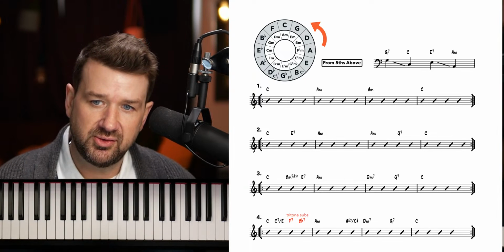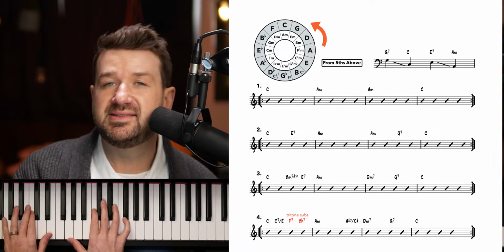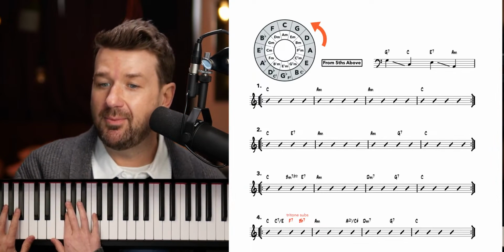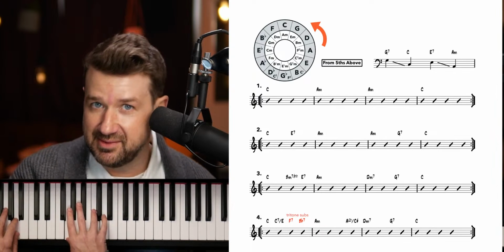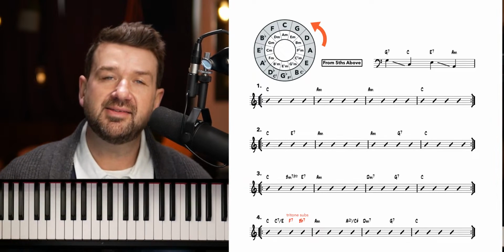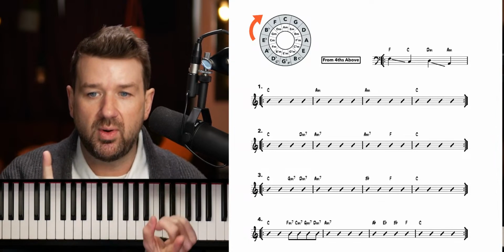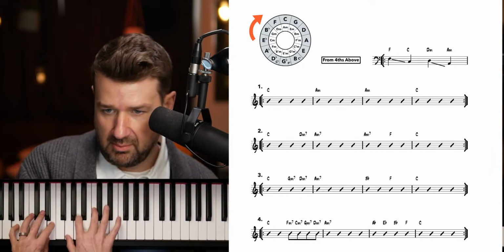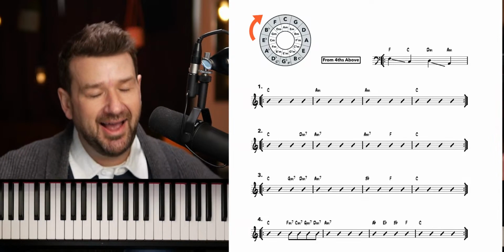Chords That Take You Home 🏡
Practice with resident piano guru, Adam Maness, as he demonstrates different chord routes to the same destination.

Unlock your FREE Open Studio trial to become a better player today

ABOUT OPEN STUDIO
As the premier online jazz education platform, with an ever-expanding course library and 20,000+ members, Open Studio (OS) has everything you need to excel and thrive on your jazz journey.

Featuring everything from beginner to advanced lessons, engaging courses from A-list instructors, step-by-step curriculum, real-time classes and a thriving and incredibly supportive community, OS is the perfect platform to level up your jazz playing, whether you’re a total beginner, or an advanced pro-level improvisor.